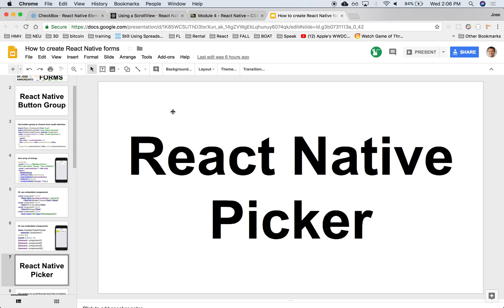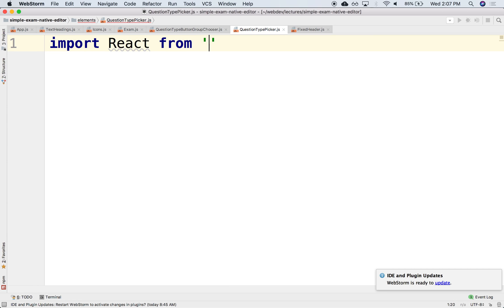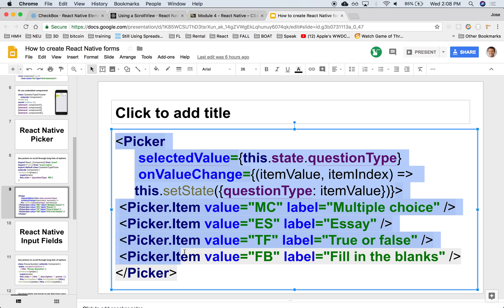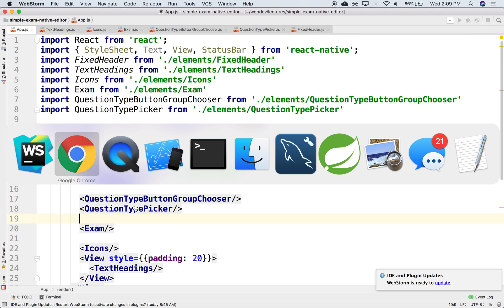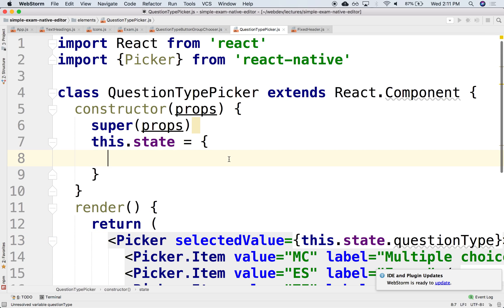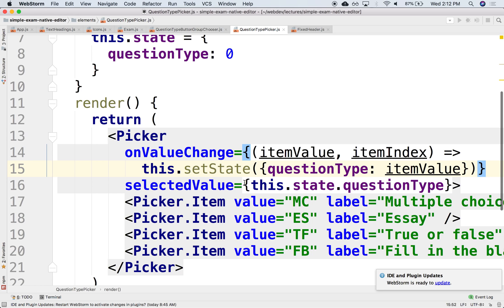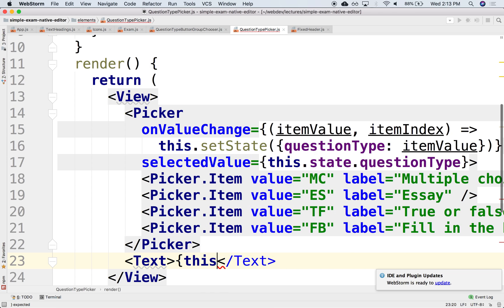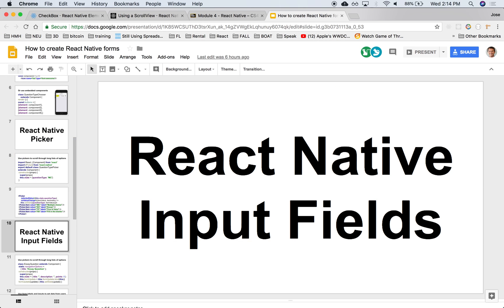M4L3 3 React native picker